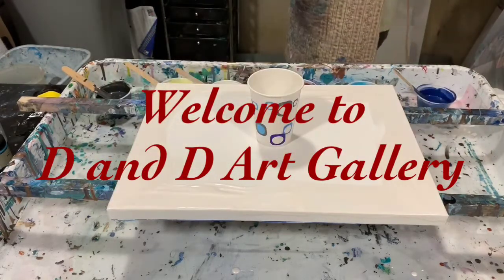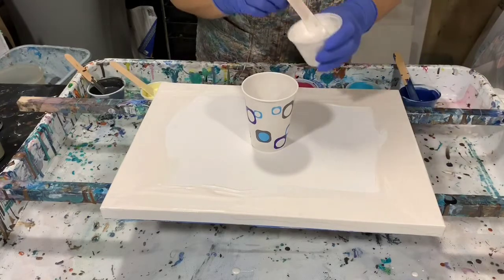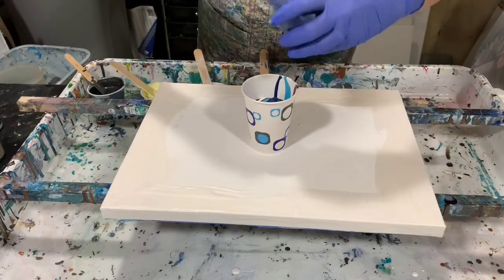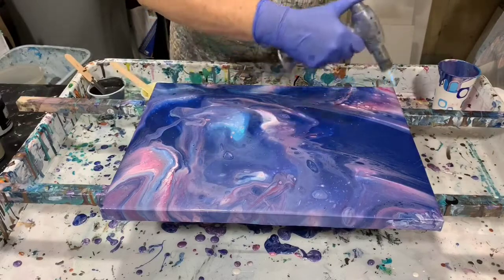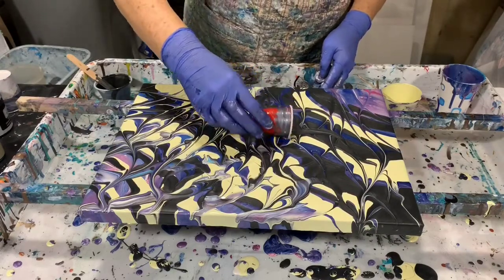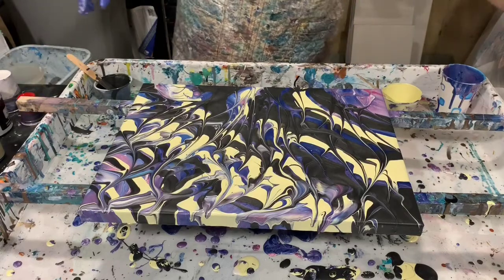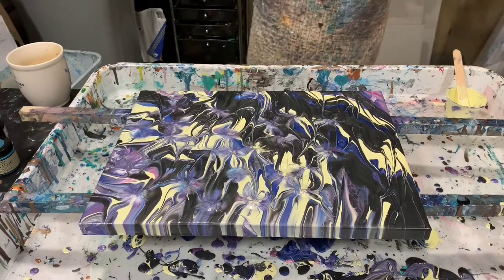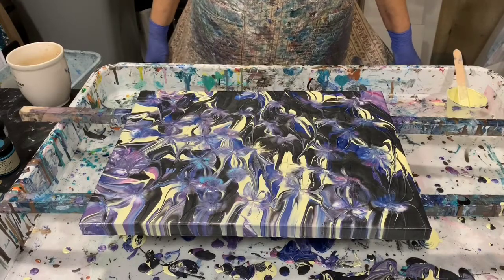(156) CUPPING & COVERING TECHNIQUE. Inspired by Heartfelt Artistry and Heather Mader Art.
This was my first attempt at the cupping and covering technique. I was inspired by Heather Mader of Heather Mader Art and Lam of Heartfelt Artistry. Their links are listed below. Please check out their channels for this technique and their collaboration.

I added balloon kisses and rolls after the painting was partially dry to add an extra element of interest.

Materials used:  Rustoleum metallic accents white pearl, white pearl and Arteza lemon yellow, DecoArt metallics deep saphire, obsidian, Rustoleum metallics glacier blue, DecoArt metallics berry.

Pouring medium: 6 oz of Floetrol: 3 oz of Mod Podge: 1 oz of GAC800. No silicone was used. I mixed 50/50 PM to paint.